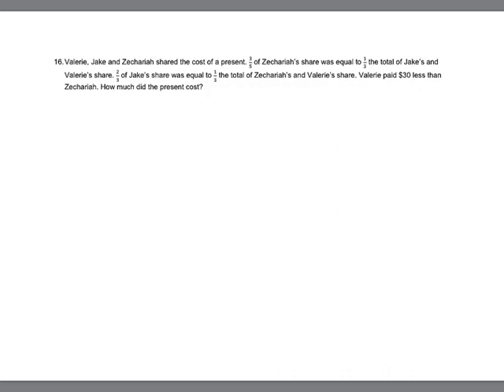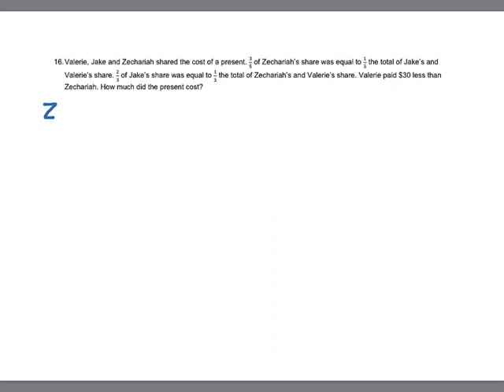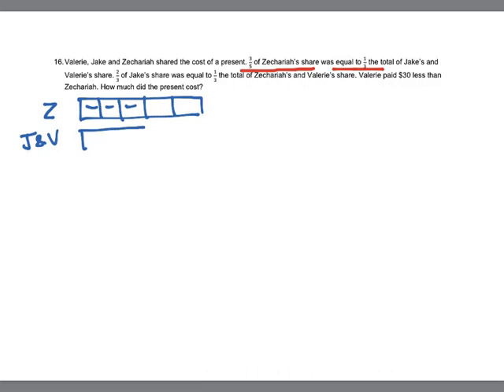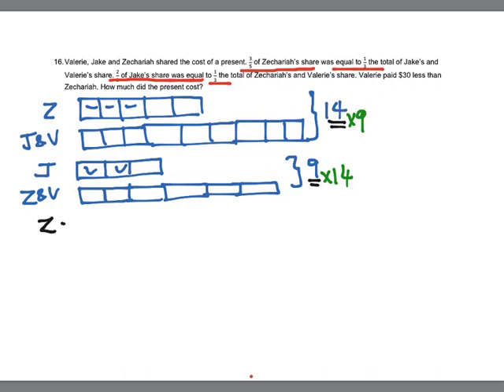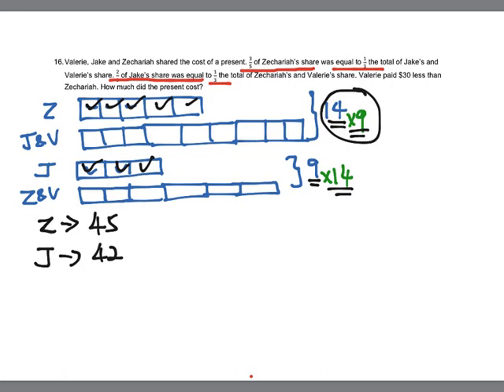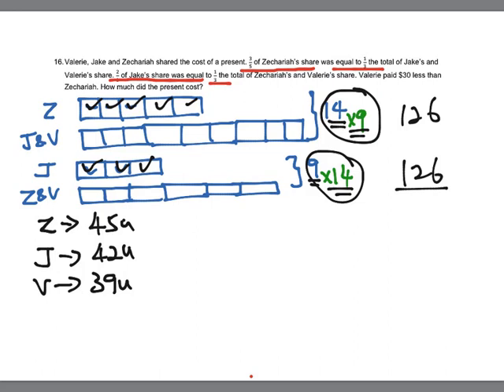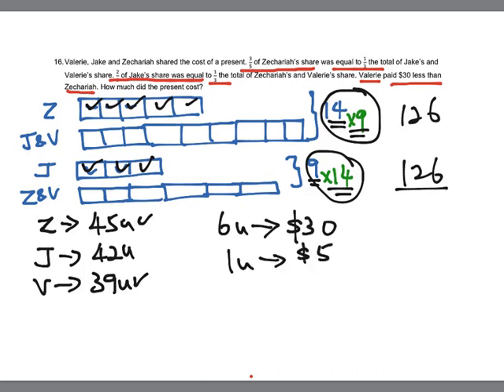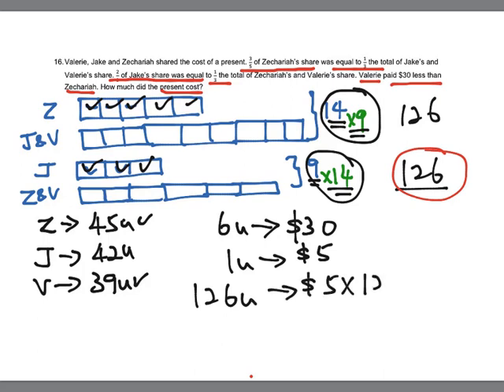Smashing Maths Nanyang Pri 2016 P6 Prelims Paper 2 Question 16